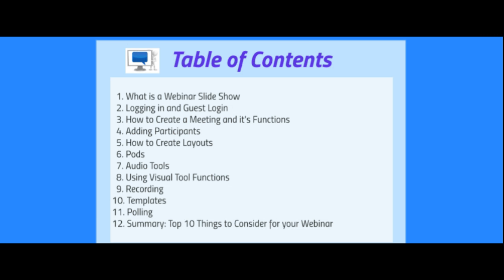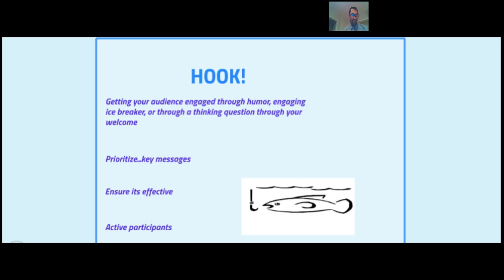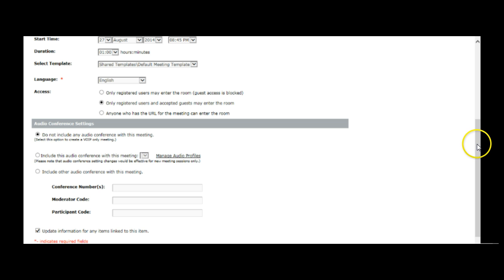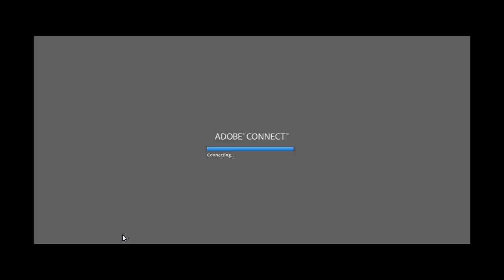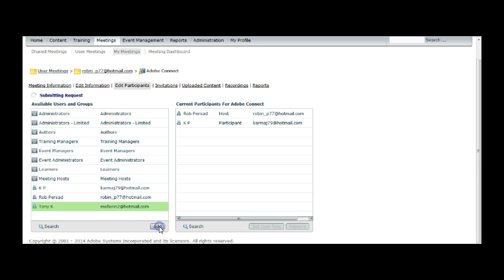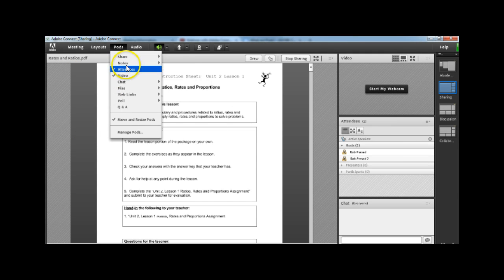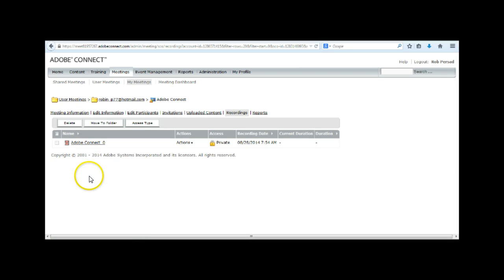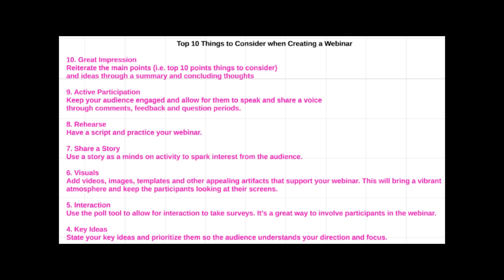What is a Webinar